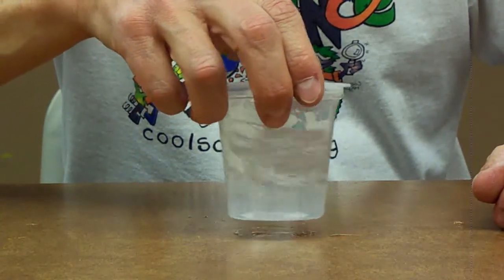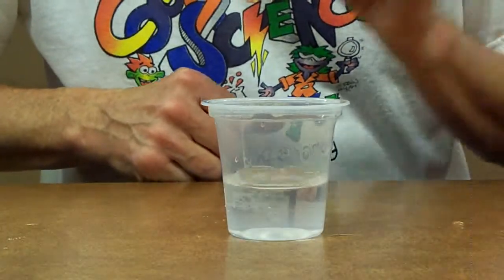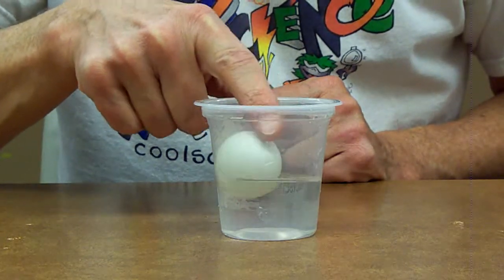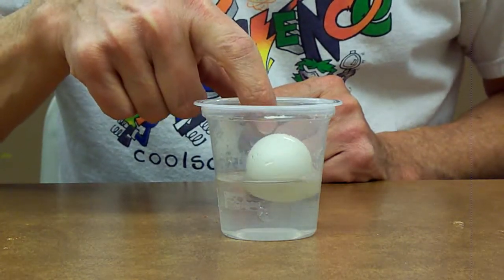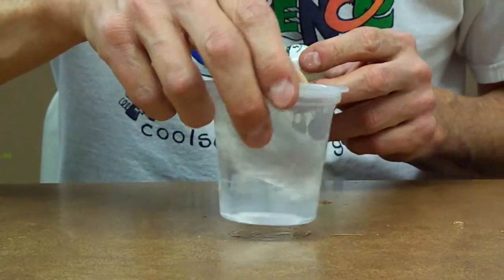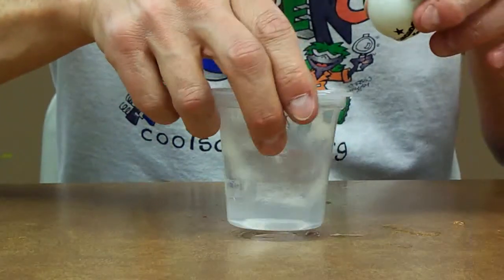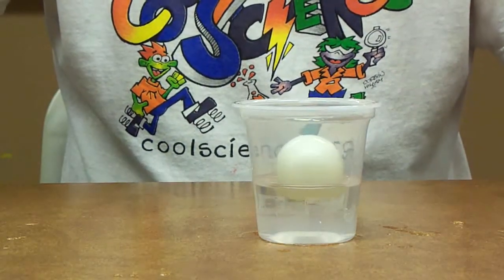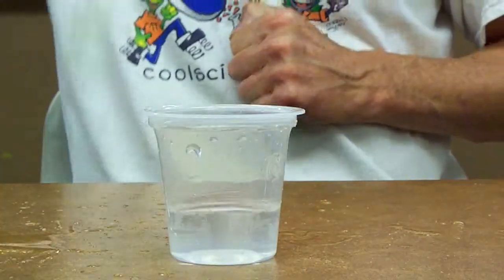Ping Pong Ball Blaster (close-up)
Closer view of the concave shape of the water surface after swirling the cup.  The full experiment is demonstrated in this video , and described in more detail on our
BTW- bet your friends to try and make a ping pong ball stay in the center of a cup of water (or whatever your drink may be), before showing them the trick of course!